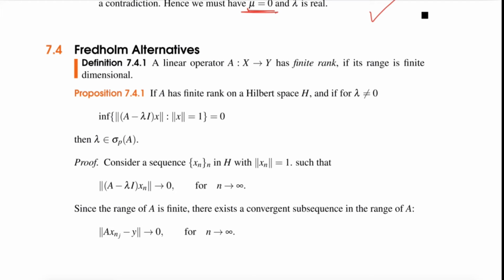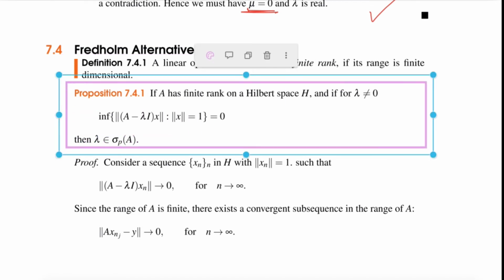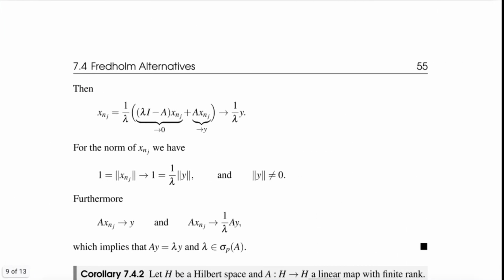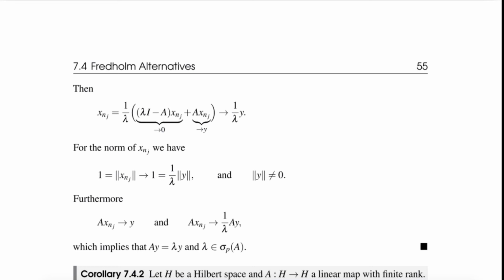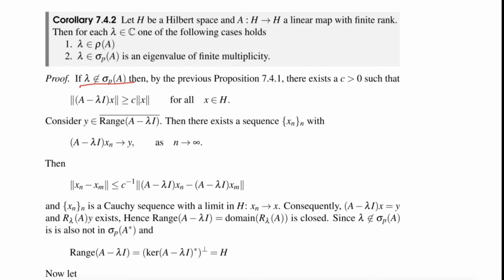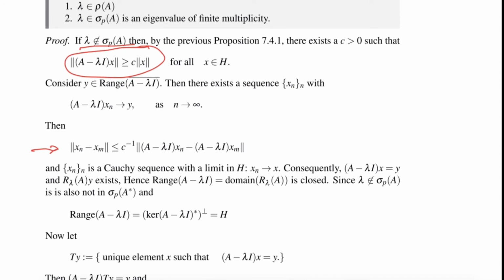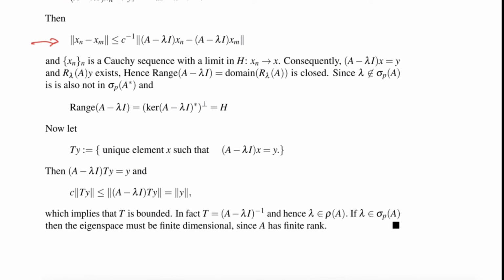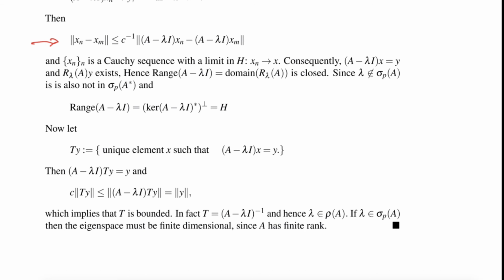Math539 Lect19 Part2